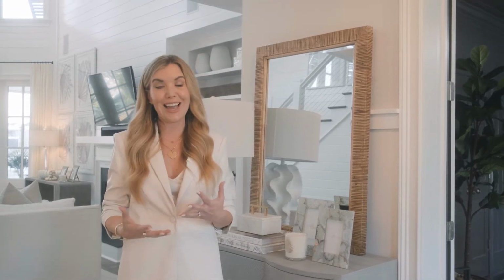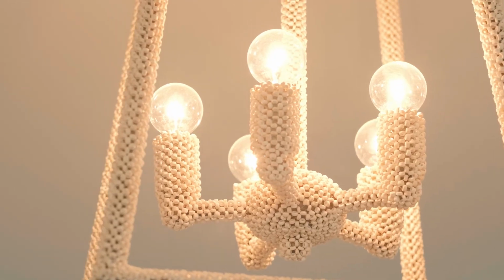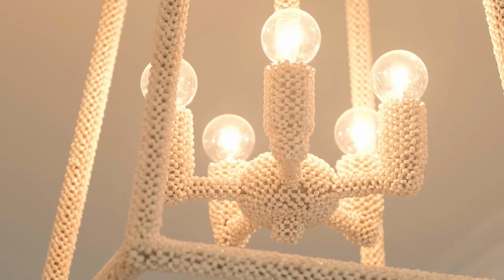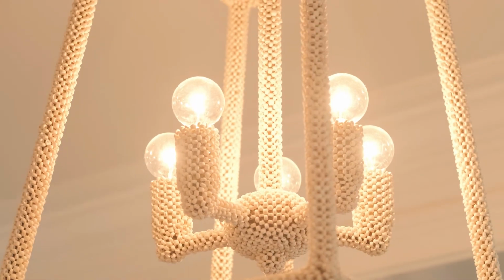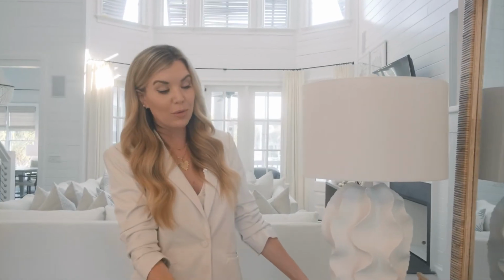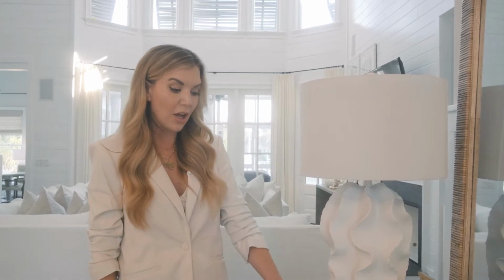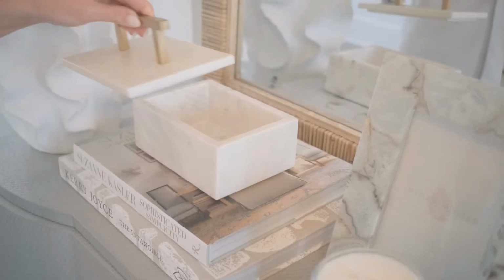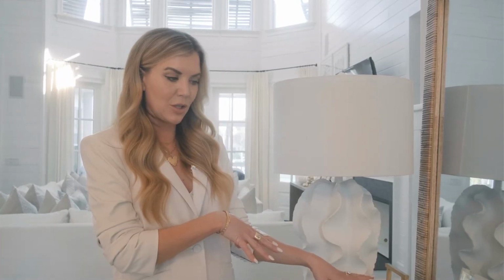How to Style an Entryway | MEGAN MOLTEN {Palm Perfect}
Make a statement with the perfect entryway styling. This Isle of Palms home renovation is the perfect example for a fabulous entryway and we will show you some of our best styling tips. The entryway of your home is the first impression! The best way to welcome somebody is with a beautiful vintage Turkish rug - these bring in soft color and texture and always have a story. With lighting, whether it be a chandelier or fish mount, always go for a warm glow. And lastly, keep in mind that you can use your console for storage if need be! Function and beauty can exist as one! We hope this helps you when styling your entryway and all of these accessories can be found on meganmoltenshop.com!

P r o d u c t s    f r o m    o u r     s h o p~

Video: Camelot & Co, Nick Cann Photo

M o r e    f r o m    M e g a n~